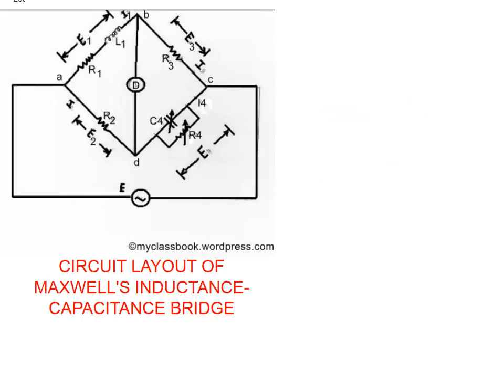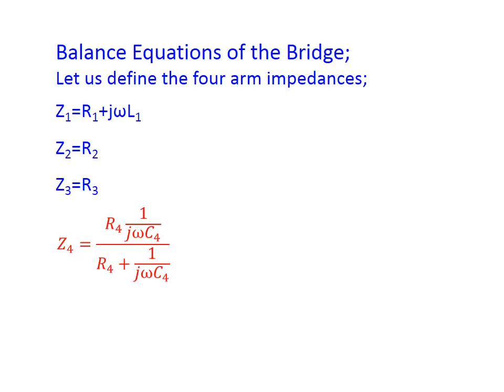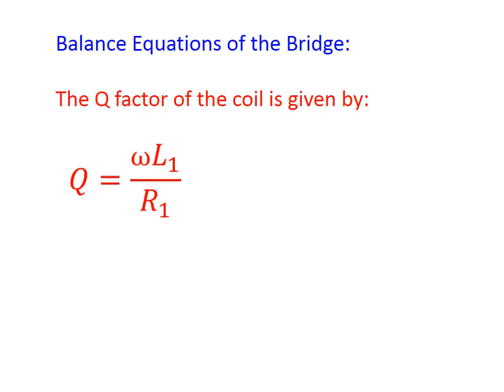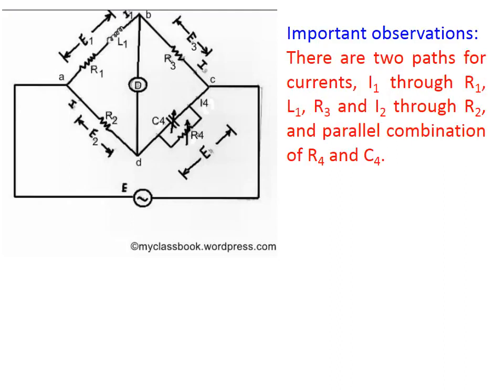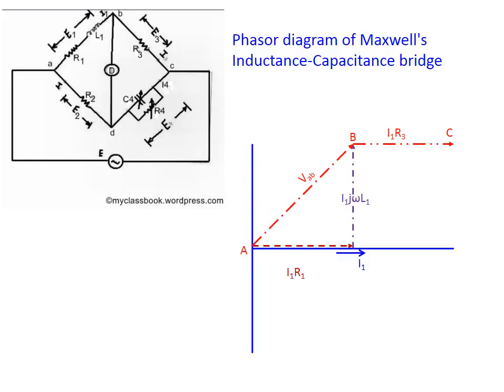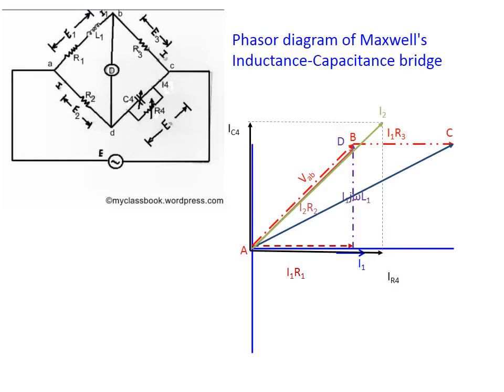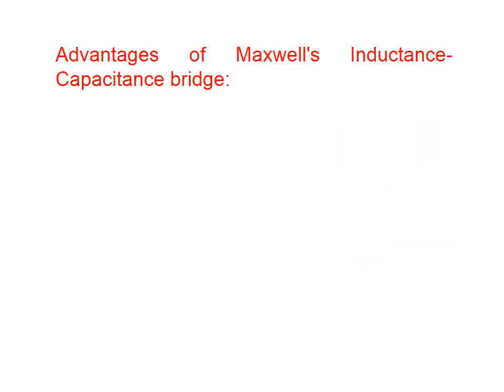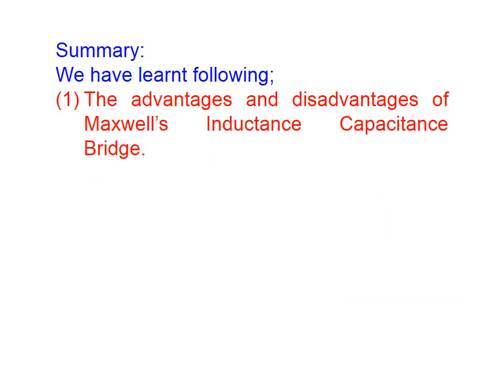Maxwell's Inductance Capacitance bridge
Maxwell's Inductance Capacitance bridge for Inductance Measurement